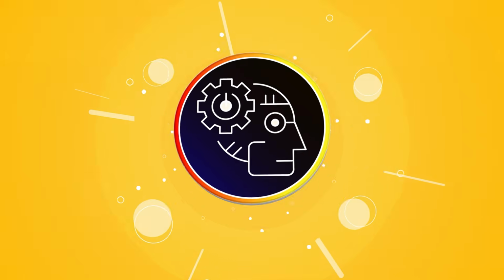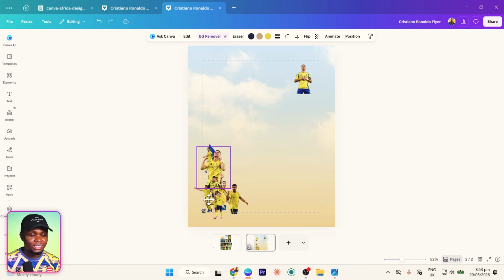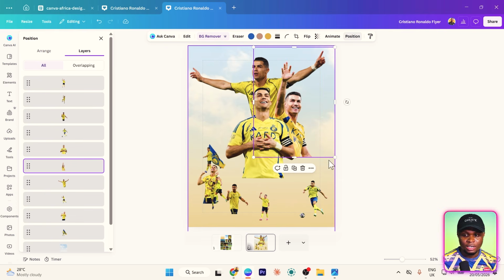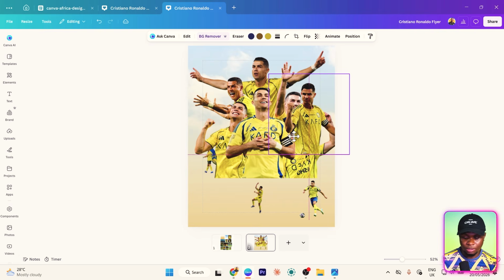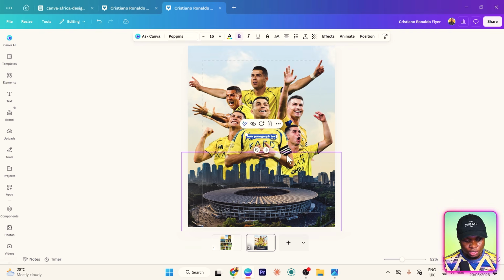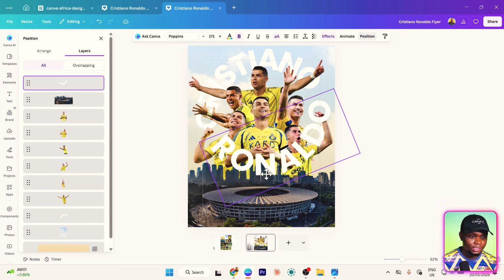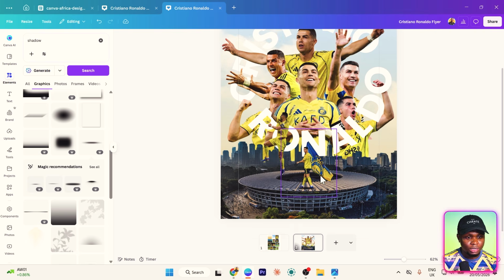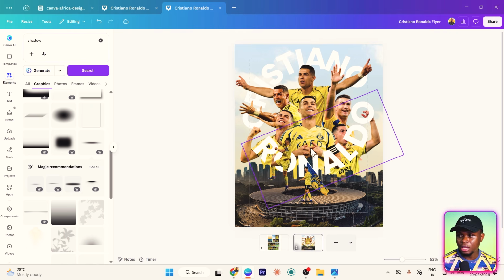I Made a Ronaldo Poster in Canva in Under 10 Minutes — Here's How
Learn how to design a Ronaldo football poster in Canva — step by step, beginner friendly, no design experience needed.

🎨 In this tutorial you'll learn:
• How to set up a professional football poster canvas in Canva from scratch
• How to remove a background from a player image and blend it into your design
• How to use bold typography and colour overlays to create a stadium atmosphere
• How to add team colours, player stats, and graphic elements that look premium
• How to export your finished poster at print and social media quality